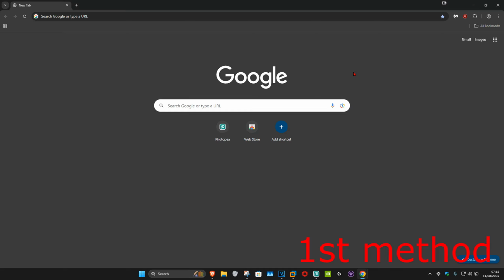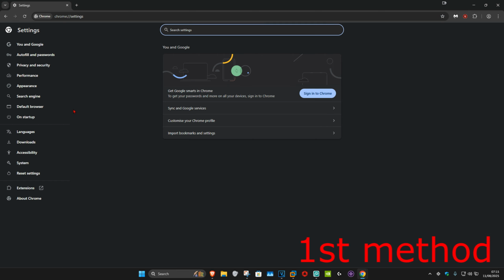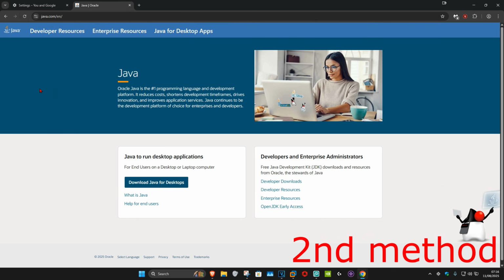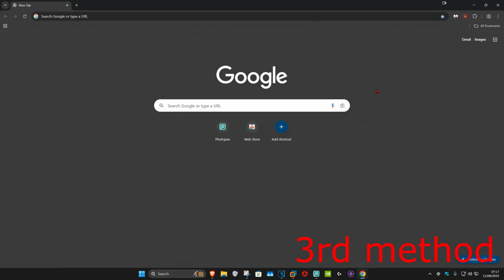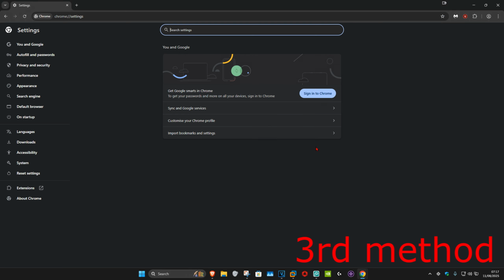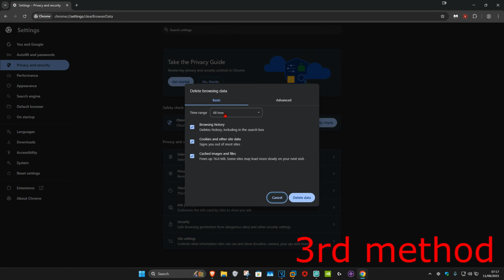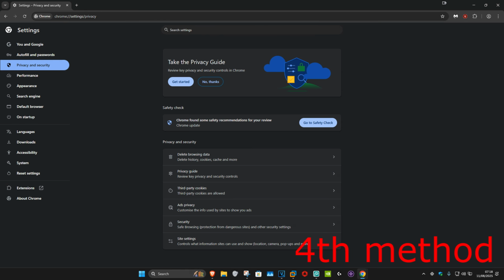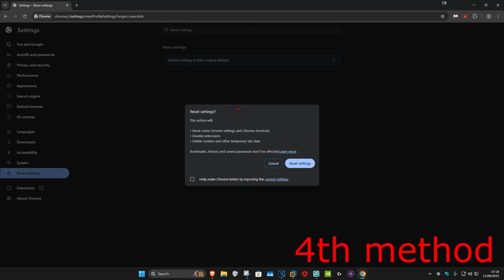How To Fix This Plugin is Not Supported Error in Google Chrome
In this tutorial, I’ll show you how to fix the "This plugin is not supported" error in Google Chrome. This issue occurs when trying to use outdated or unsupported plugins on websites or web applications.

Issues addressed in this tutorial:

How to enable or update plugins in Google Chrome
Fixing errors related to Flash, Java, and other outdated plugins
Using Chrome's built-in tools to bypass plugin issues
Switching to HTML5 or other modern alternatives for plugin-based content